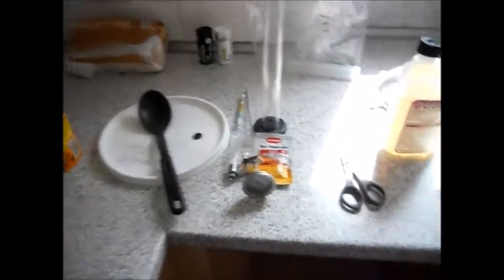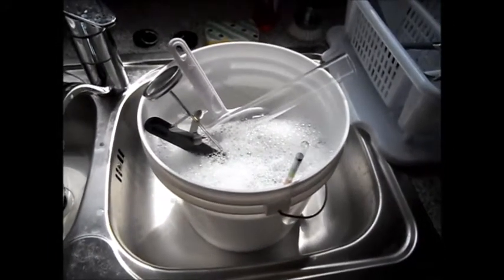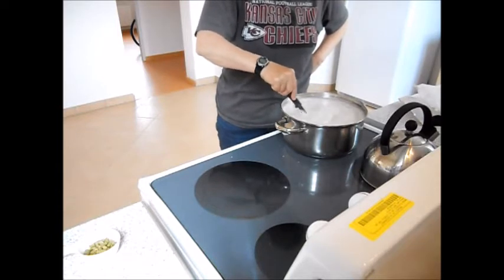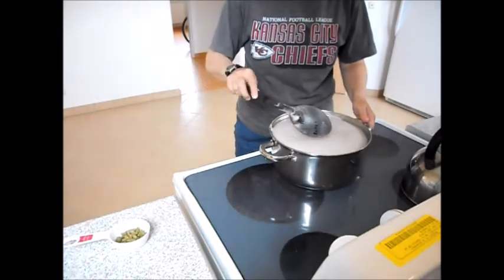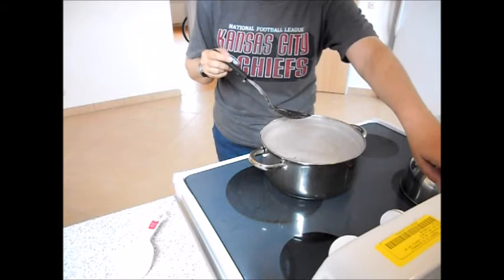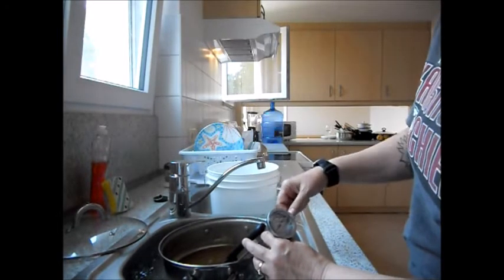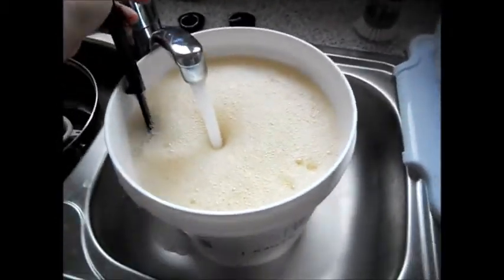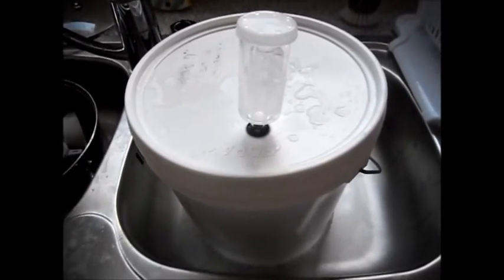Brewing German Pilsner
This is a German style Pilsner. I used 2 pounds of Pilsen Light DME, a half ounce of German Northern Brewer hops, and Danstar Nottingham ale yeast. Cheers!